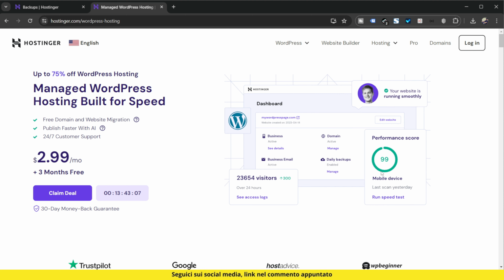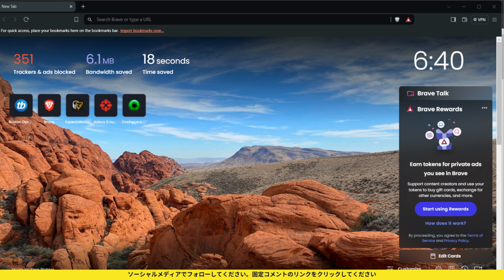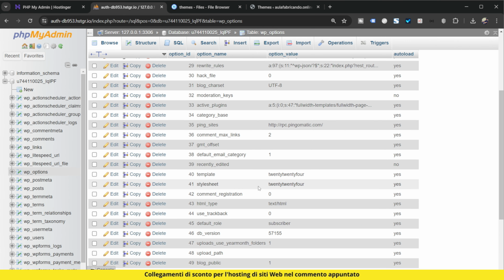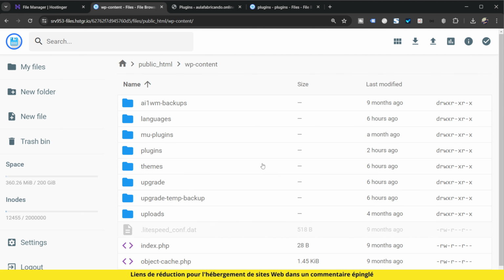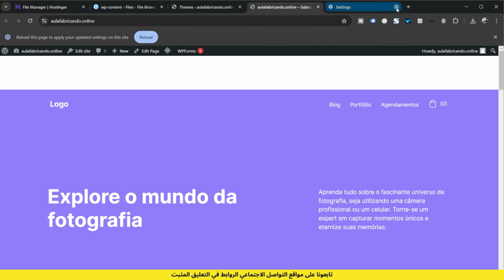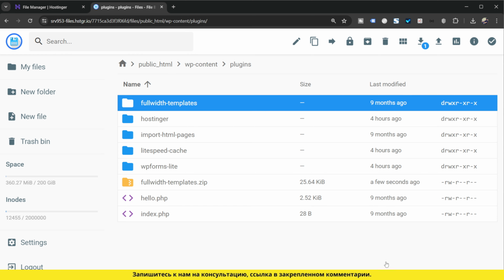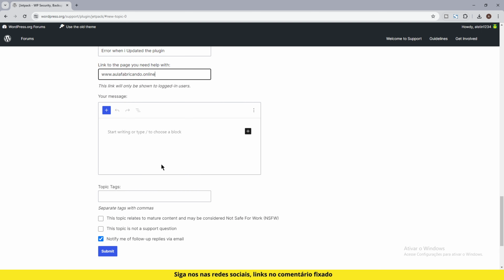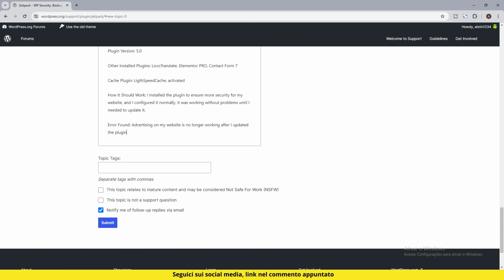Solving major Jetpack Plugin ERRORS in minutes | WordPress plugin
🚀 Don’t forget to hire good hosting! Most WordPress problems are related to the hosting company.

Discover how to efficiently and quickly solve the most common problems related to the Jetpack plugin on WordPress! If your website is experiencing connection difficulties, broken functionality, or simply not performing as it should, this comprehensive guide is exactly what you need.

Jetpack is a powerful tool packed with valuable features to optimize the security, performance, and functionality of your WordPress site. However, it is common to encounter obstacles along the way.

In this video, we promise to provide simple and straightforward solutions to the most common challenges, from connection problems to conflicts with other plugins. Through step-by-step instructions, you will learn how to quickly identify the source of the problem and implement effective fixes.

Not only that, we go beyond troubleshooting, providing valuable insights into how to **prevent future mishaps** with Jetpack and other plugins. With practical tips on how to keep your website up to date, perform regular backups and implement testing in a development environment, you will be prepared to avoid pitfalls in the future.

Think about a small browser setting, disabling extensions, updating the PHP version or increasing WordPress memory. These actions can transform everything. But does not stop there! In the video, we will share surprising techniques that will surprise you.

📅 Our Agenda:

Exclusive Training: Do you want to become an expert in WordPress and make money with it? Take part in our training and be part of our community of experts!

Until later! 🚀